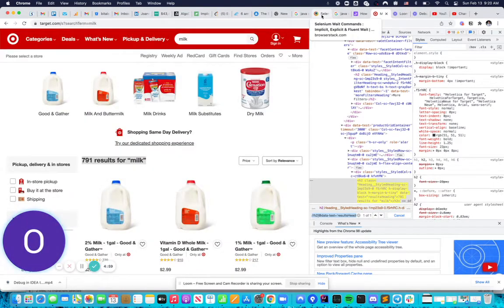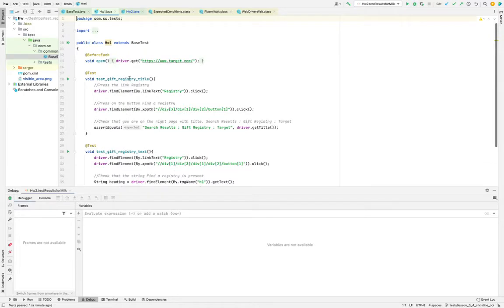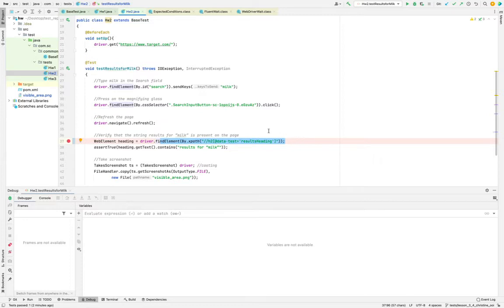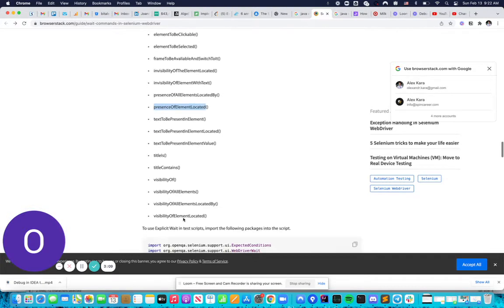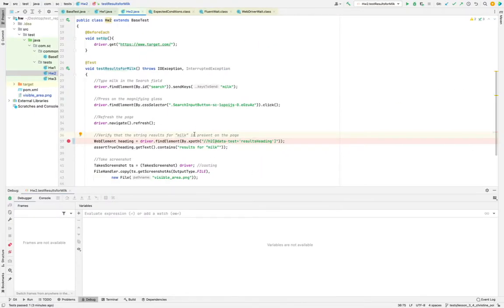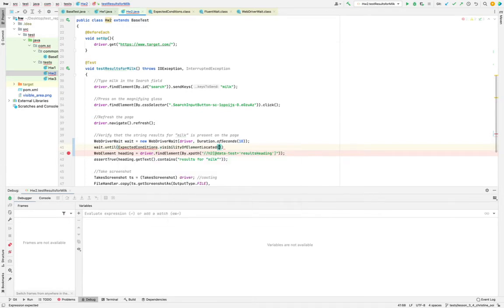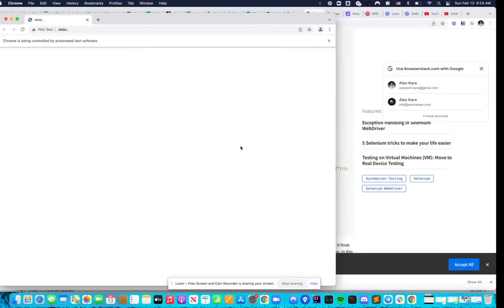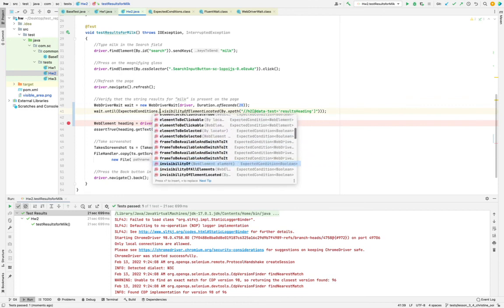Explicit Wait in Selenium example wait until Expected Conditions visibility Of Element Located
More details about the methods for wait you can find